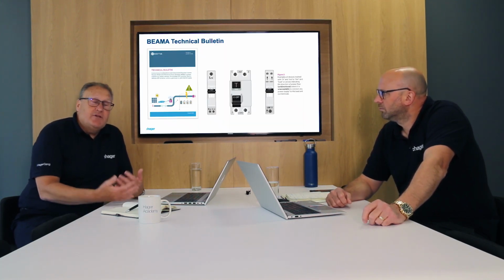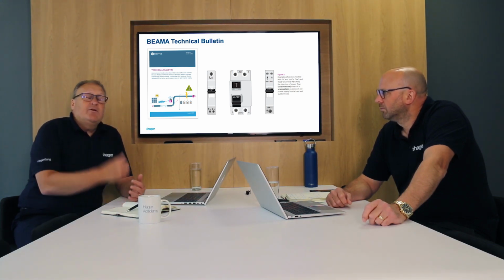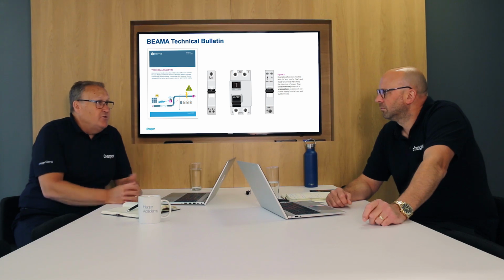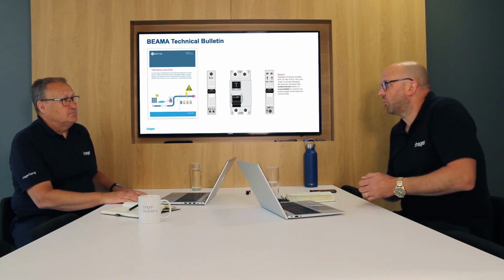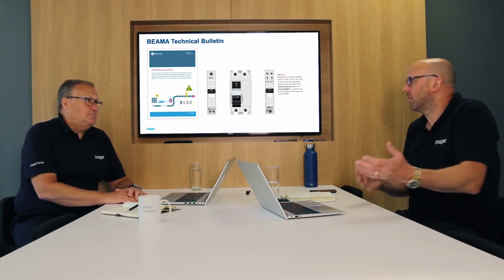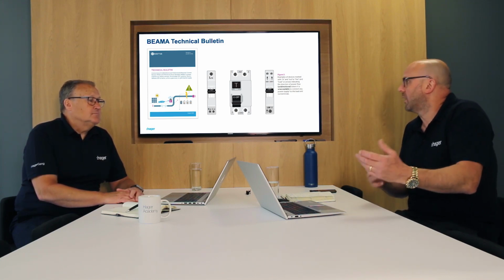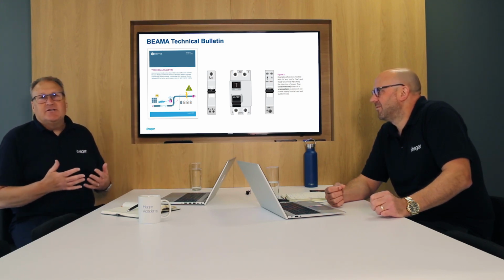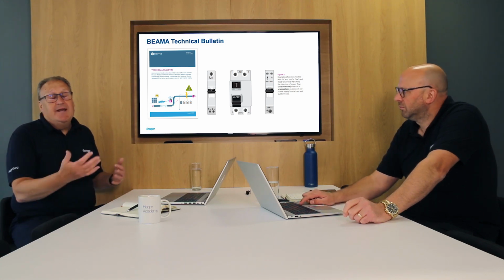Amendment 3 to BS 7671 comes into force on the 31st of July.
📣 Breaking News! 📣

Listen to Paul Chaffers MIET and Paul Collins MIET IEng discussing what to look out for.